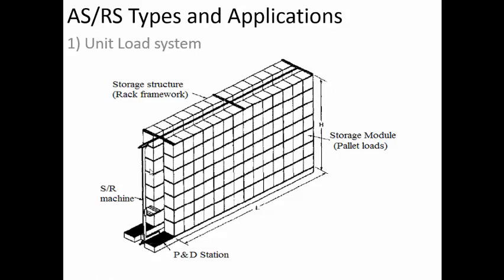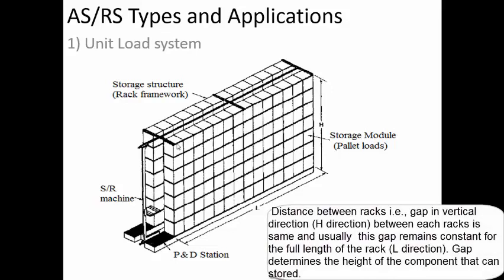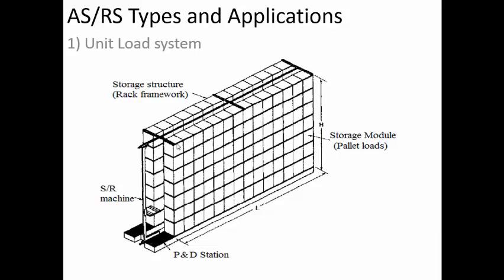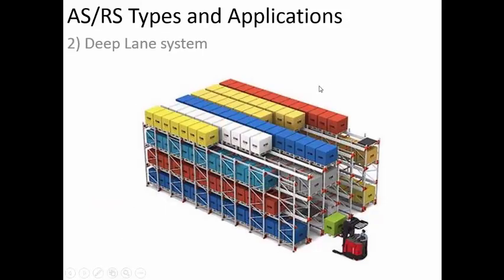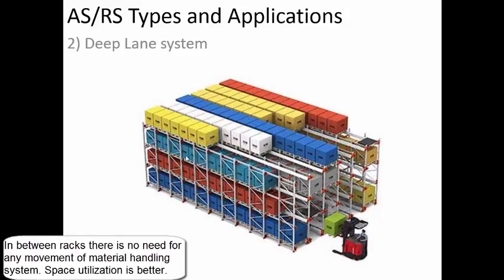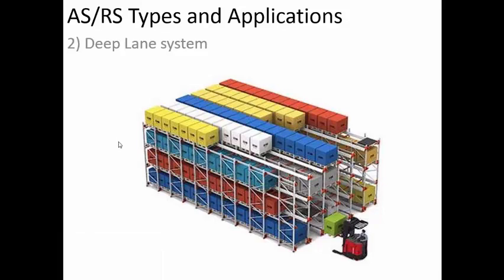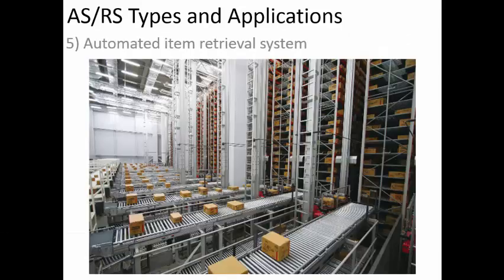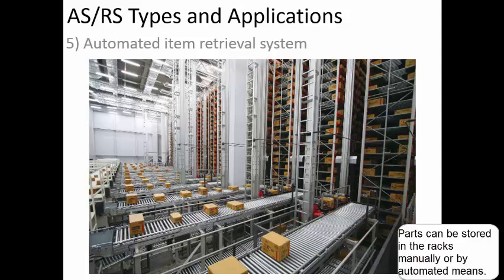Flexible Manufacturing Systems - 12. Types of AS-RS Systems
Flexible Manufacturing SystemsL Types of AS-RS Systems

Computer Integrated Manufacturing